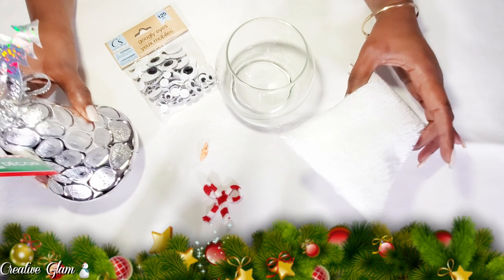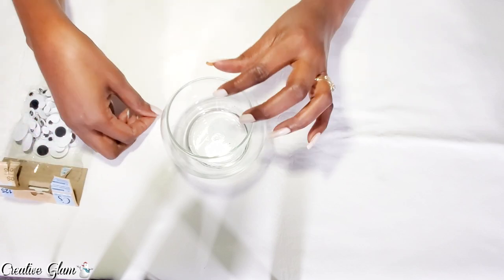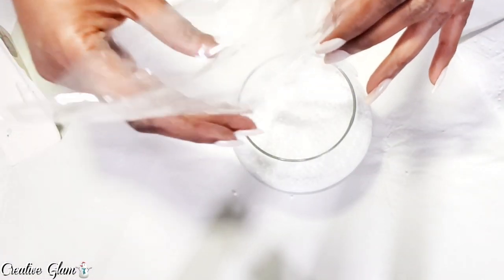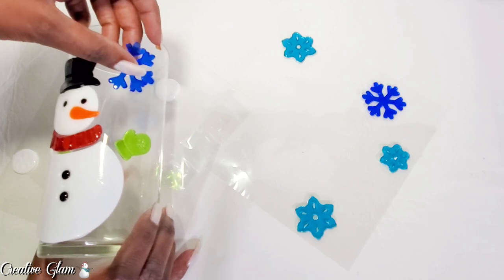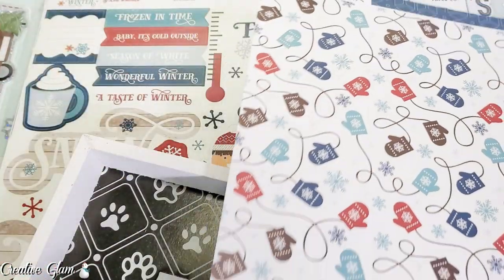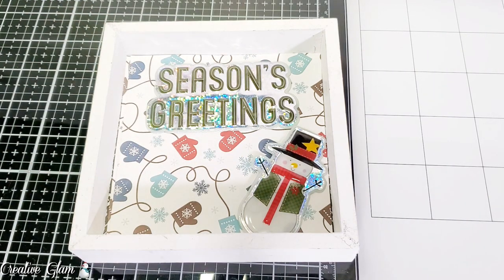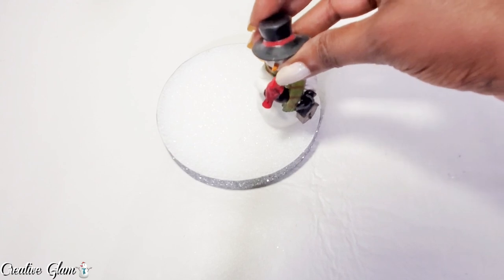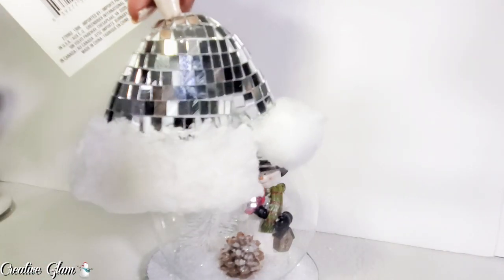Ultimate Christmas DIY Decor Collaboration ⛄ 5 Simple Dollar Tree $1 Holiday DIYs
Hi Guys! I'm back with today's video: Ultimate Christmas DIY Decor Collaboration ⛄ 5 Simple Dollar Tree $1 Holiday DIYs Make sure to turn on your notifications!!

**My Tech Gear**
📷 Lighting Kit

DIY Tabletop Fire Bowl || Citronella & Fireglass || Easy & Amazing Outdoor Decor

Summer Outdoors Tablescape || Hobby Lobby DIY Tic Tac Toe $11 || Spring Into Summer Outdoors Living